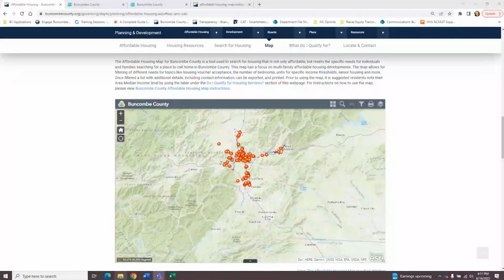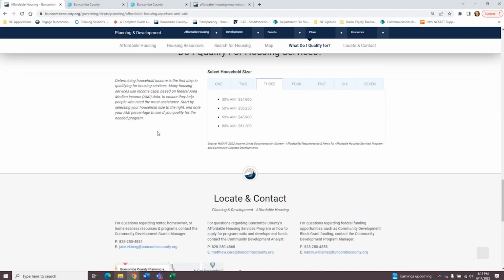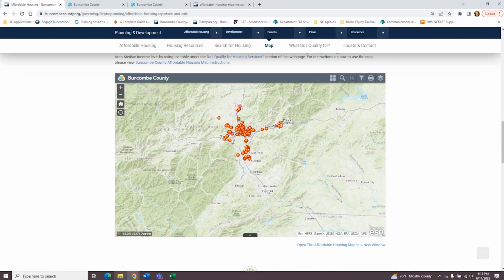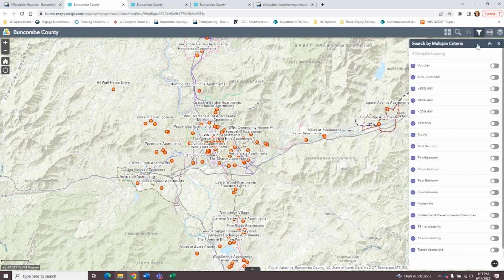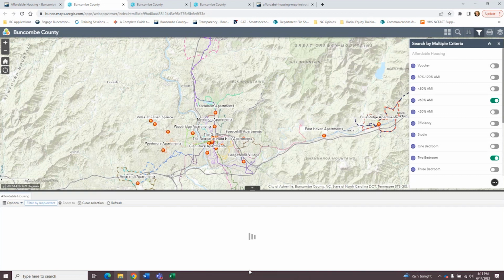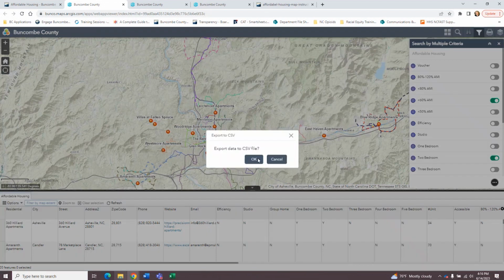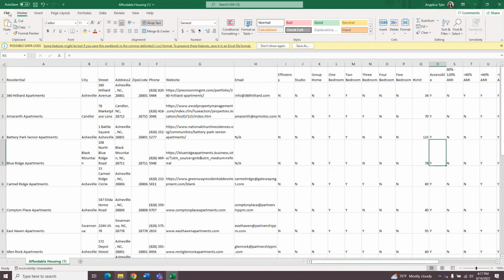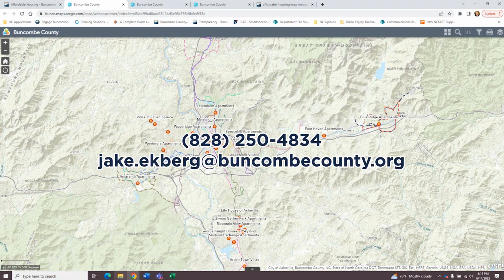Affordable Housing Map Tool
This video provides an overview and examples of how to utilize Buncombe County's Affordable Housing Map Tool.